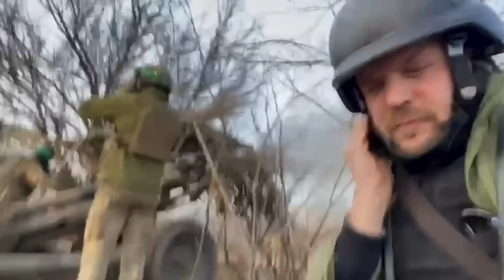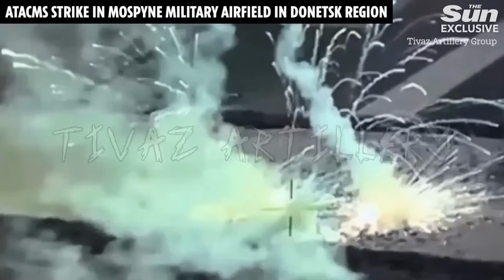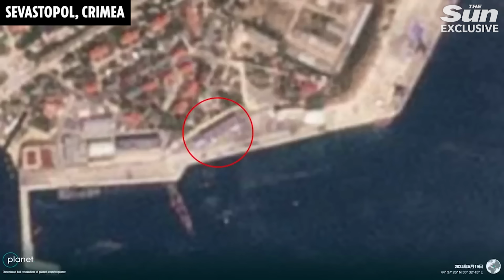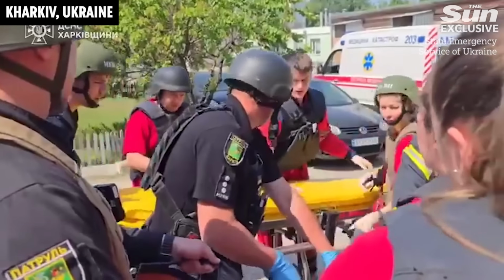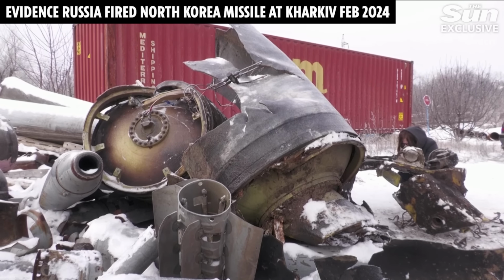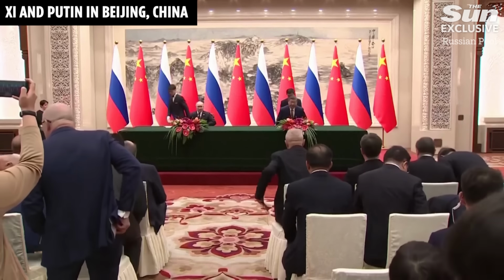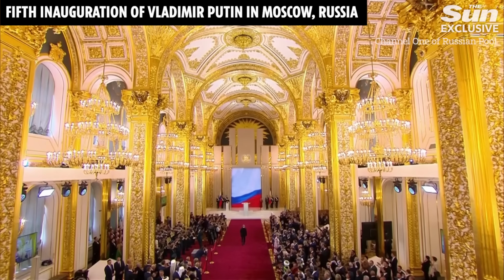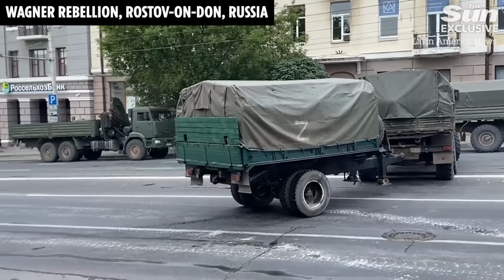Ukraine asking Nato to shoot down Russian rockets is ratcheting up risk of direct conflict with West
Ukraine is asking NATO to shoot down Russian missiles ratcheting up the risk of a direct confrontation as Moscow says American weapons have already crossed a Kremlin red line it previously said would trigger a direct response.

The Sun delivers breaking news, latest gossip and incredible exclusives around the world with hubs in London, New York, Scotland and Ireland.
Covering topics from news, money and sport along with our famous Fabulous Magazine, The Sun is the biggest news brand in the UK and one of the fastest growing news sites in the US.

Watch The Sun's latest coverage of the war in Ukraine, with real-time updates on deadly drone strikes, the latest weapons, military action, and those resisting Russia’s invasion. Stay up-to-date on President Volodymyr Zelensky’s plans to defend Ukraine and the escalating tensions between Kyiv and Moscow as Russian President Vladimir Putin targets more Ukrainian territory. Track Putin’s disputes with global leaders and the broader geopolitical impact including US President Donald Trump’s role in the conflict - from his controversial minerals deal with Zelensky to his strained relationship with Putin.

The Sun brings you breaking news and in-depth analysis on the stories that matter most. From the ongoing war in Ukraine to conflicts in the Middle East and US and UK politics, we post updates as they happen. Expect the latest on major global events, pressing political debates, celebrity updates and exclusive royal family content, along with in-depth investigations and expert commentary. Get comprehensive coverage of Donald Trump's Presidency, Vladimir Putin's actions, and the unfolding drama of the British Royal Family.